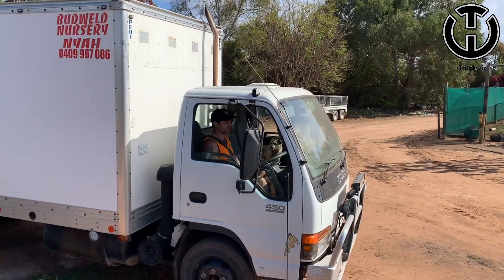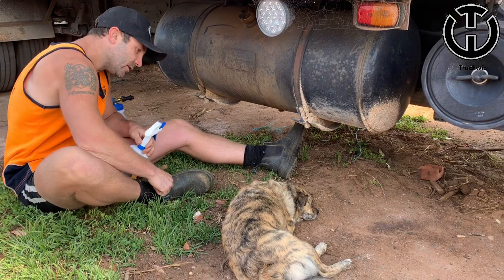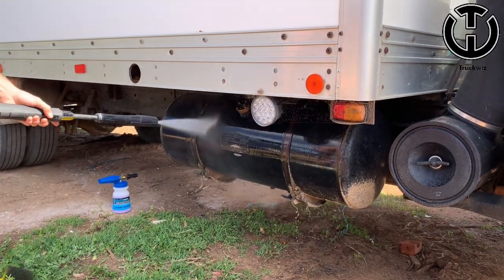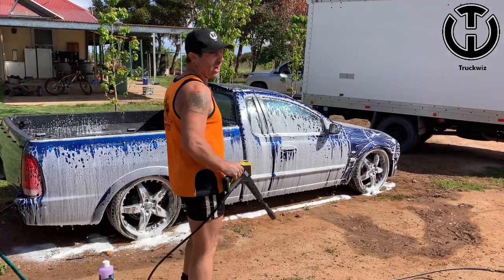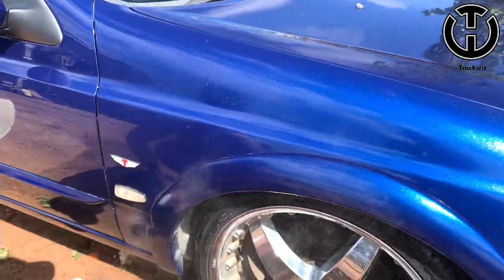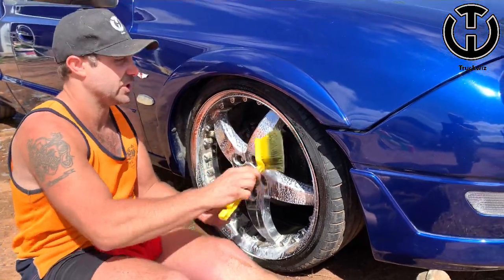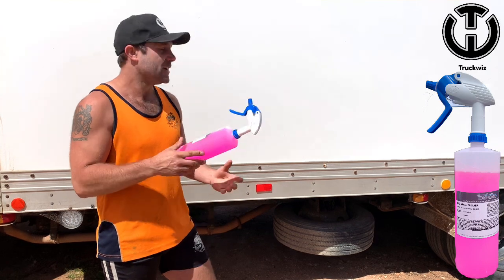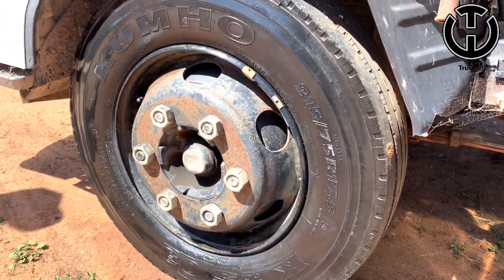Testing some Omikron Auto Detailing Products👌🏼Some bloody great stuff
Testing some Omikron Auto Detailing Products👌🏼
Some bloody great stuff here & I’m really impressed with these Australian made products!